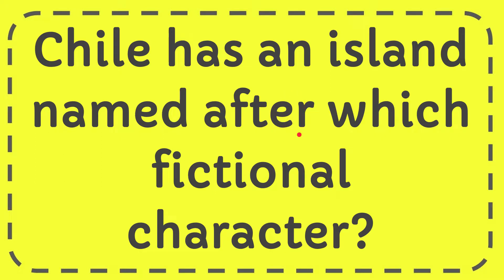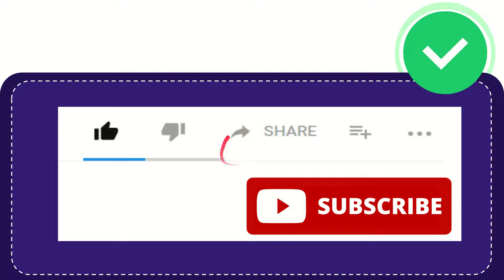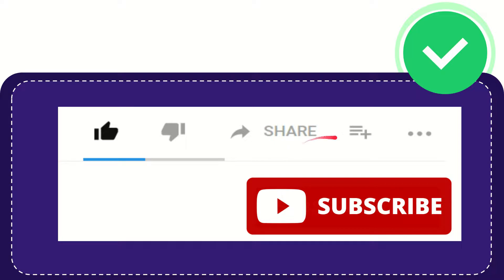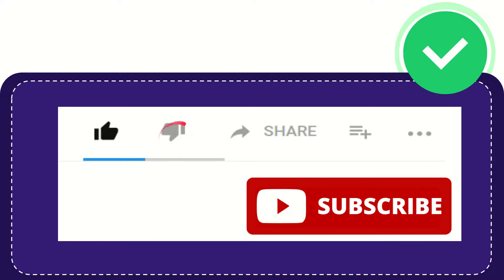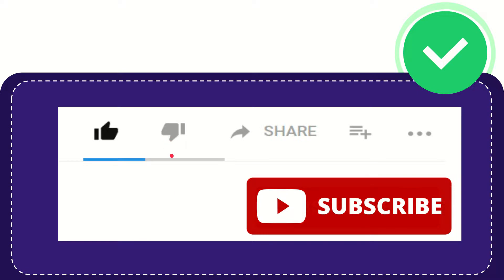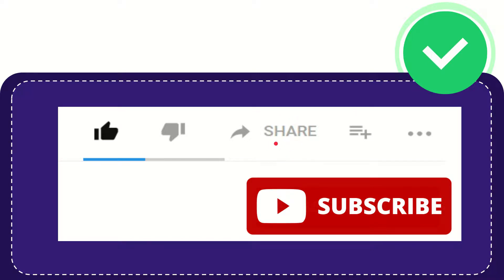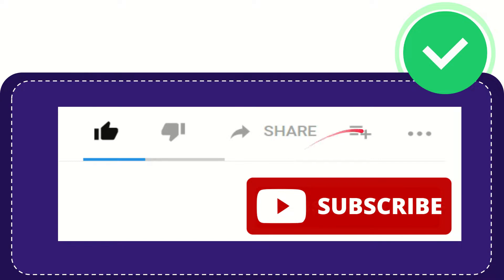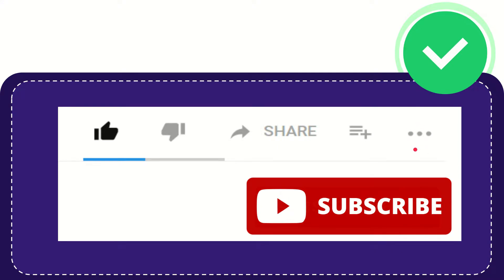Chile has an island named after which fictional character?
Chile has an island named after which fictional character? NEW VIDEO#